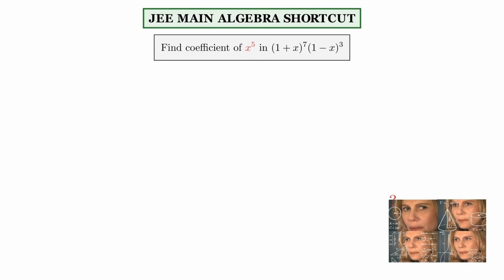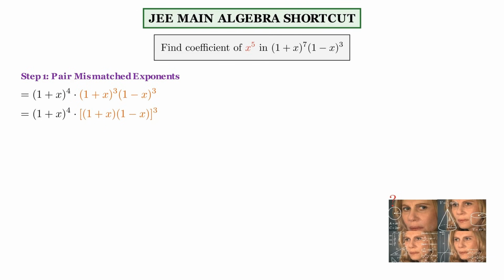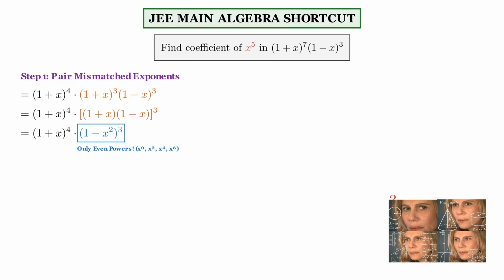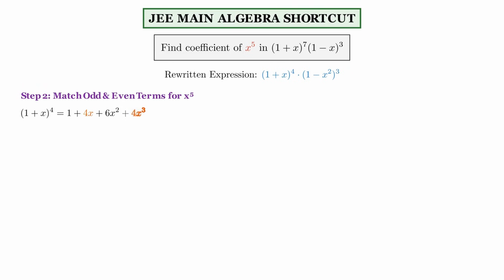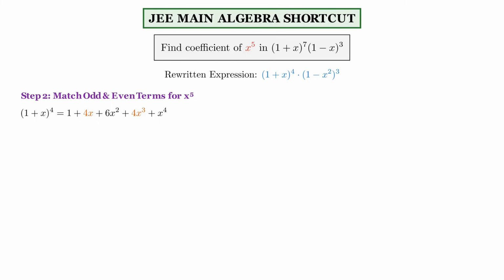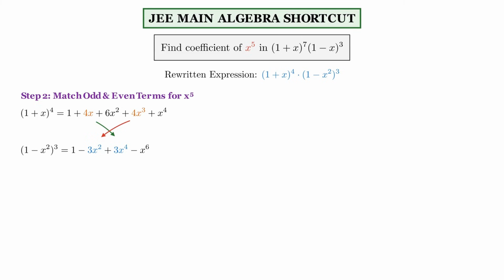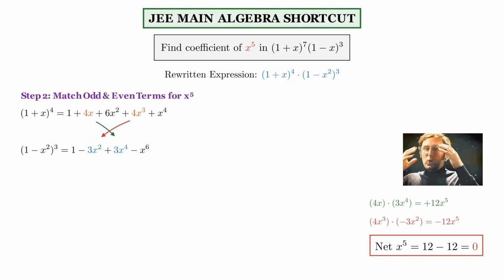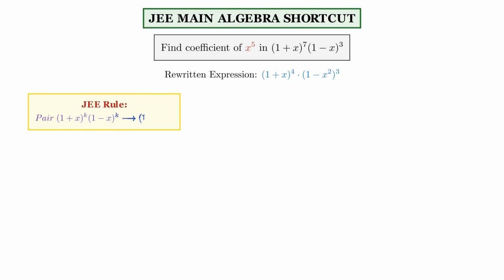JEE Main Algebra: The Binomial Trick That Gives a Surprising Zero!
Stop expanding mismatched binomial brackets! In this video, we tackle a classic JEE Main binomial expansion trap problem and demonstrate how to turn an 8-minute computational nightmare into a clean 30-second mental calculation using symmetry and algebraic rewrites.

📌 Problem Covered:
Find the coefficient of x^5 in (1+x)^7(1-x)^3.

💡 Key Takeaway:
Whenever you spot mismatched powers like (1+x)^a(1-x)^b, always isolate matching exponents into (1-x^2)^k first! Because (1-x^2) yields only even powers, odd power terms eliminate half your work instantly.

⏱️ TIMESTAMPS
0:00 - The Binomial Trap: Why Brute Force Fails
0:50 - The Master Move: Algebraic Pairing & Rewrite
2:10 - Matching Odd & Even Exponents Step-by-Step
3:05 - The Arithmetic & Perfect Zero Cancellation
3:57 - JEE Golden Rule & Topic Poll for Next Week  🎯 Which topic should we cover next week?

Drop your vote in the comments below!
• Option A: Complex Numbers
• Option B: Coordinate Geometry